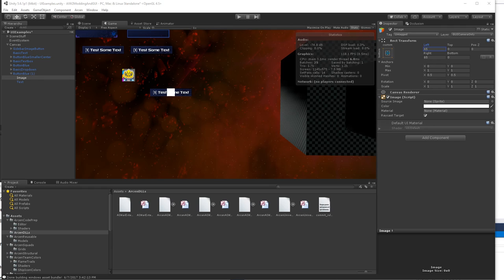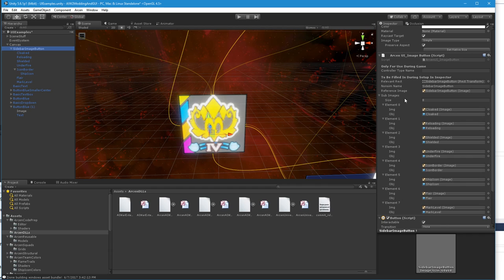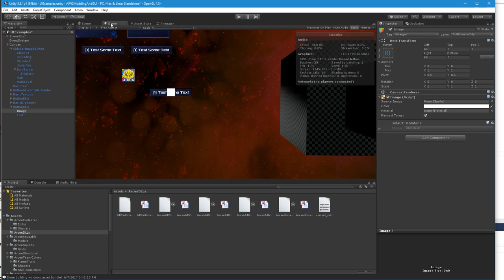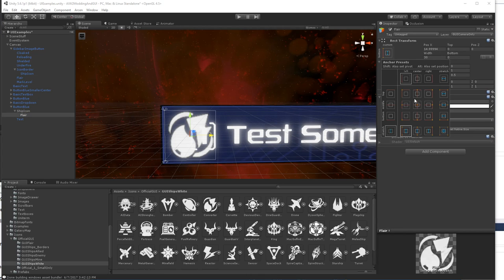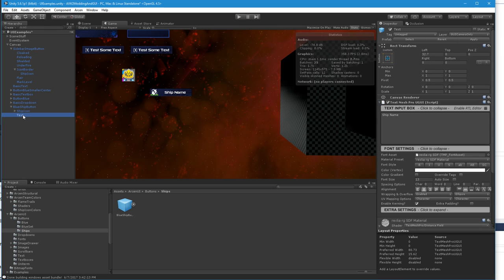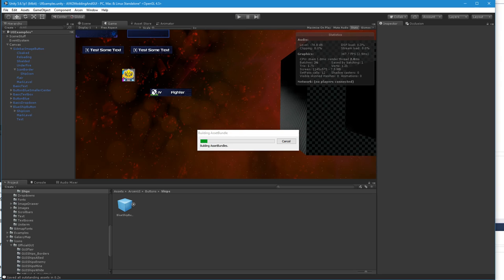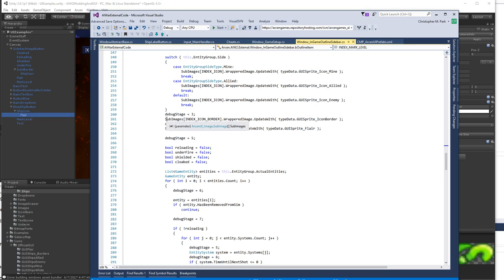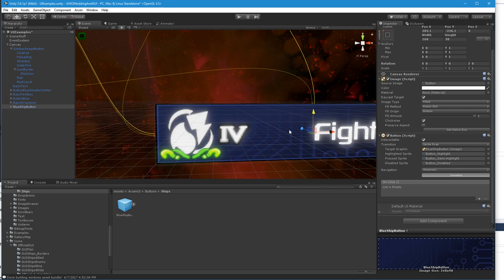Notes For Keith - "Ship Buttons" in AI War 2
Working notes, and a bit of a tutorial of sorts (as well as a request for help) for Keith.  Also includes essentially some working notes for Blue, our artist.  And there's some technical tidbits that an avid modder could pick up here, if they're so inclined.